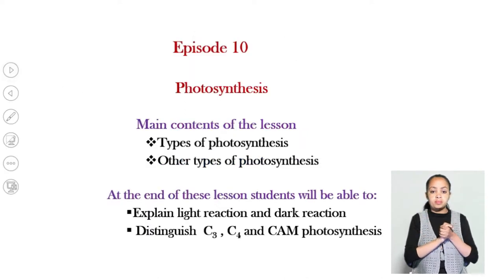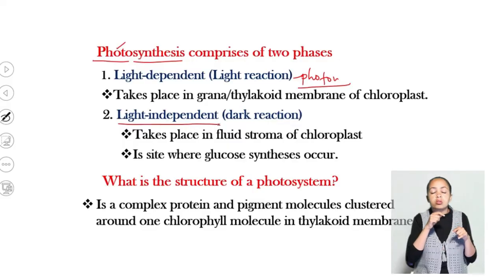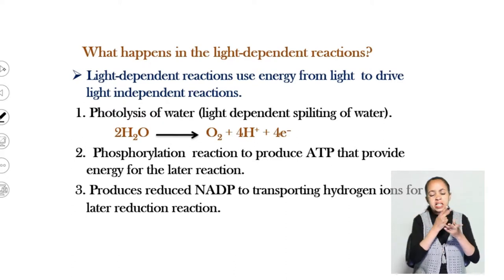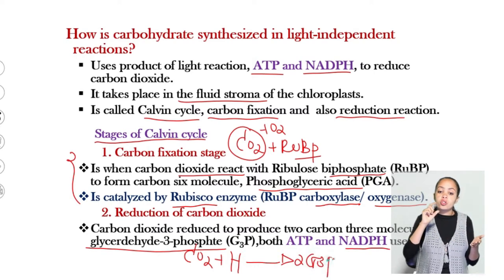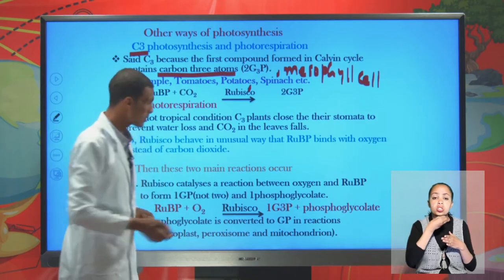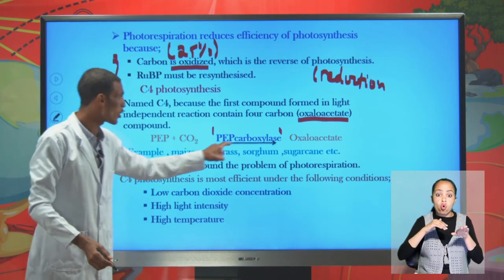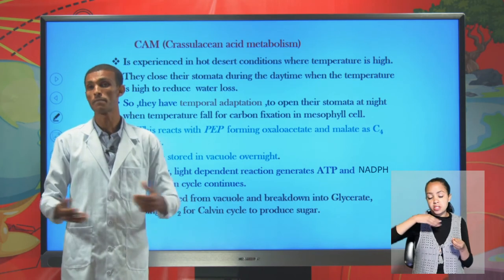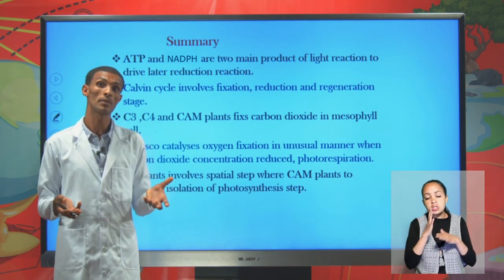[ Biology Ep-10] Photosynthesis